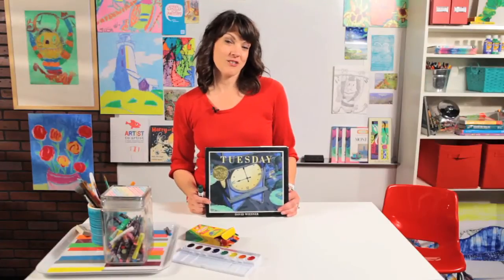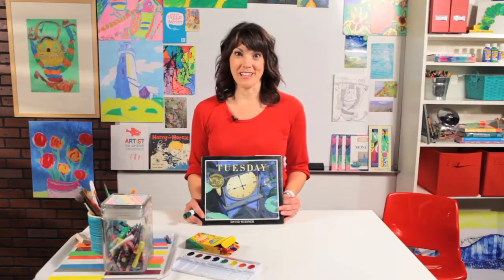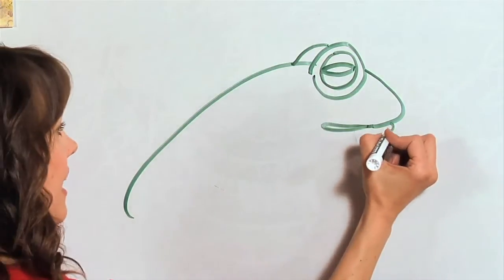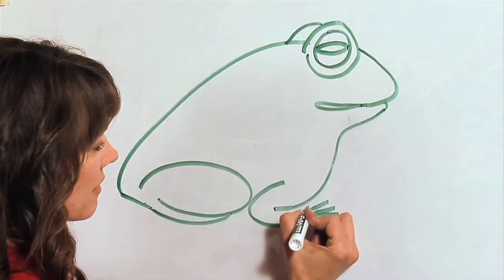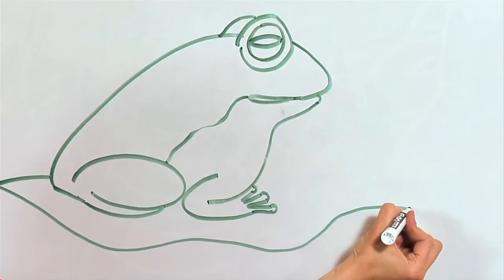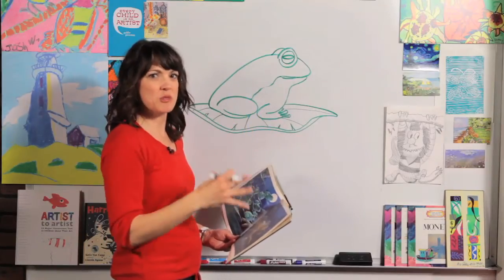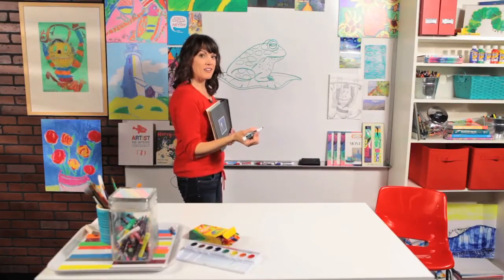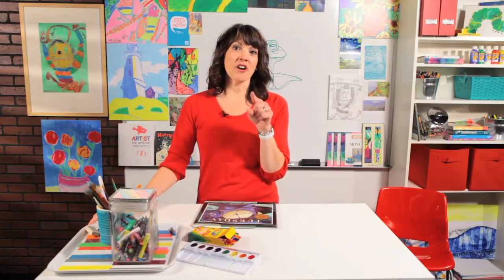How to draw a Frog - Great Artist Mom - Guided Drawing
Follow along & learn how to draw a Frog!  Simple instructions for kids (3 to 10 year olds) with Great Artist Mom.